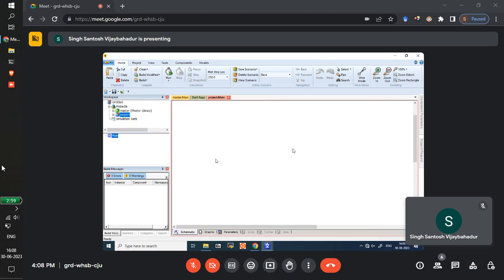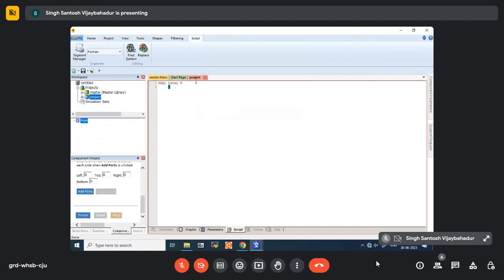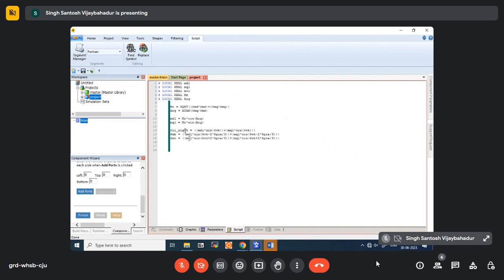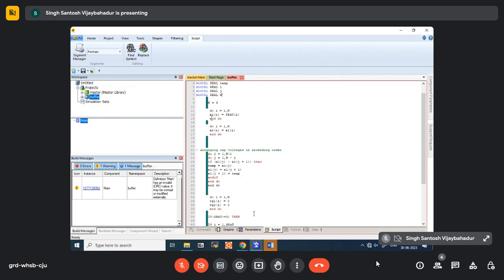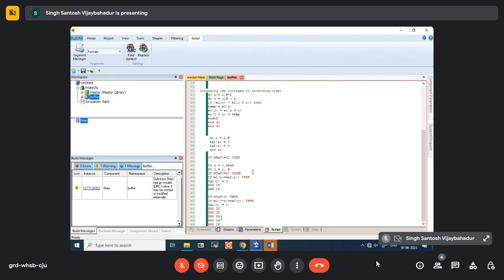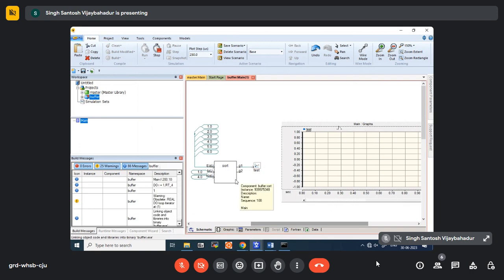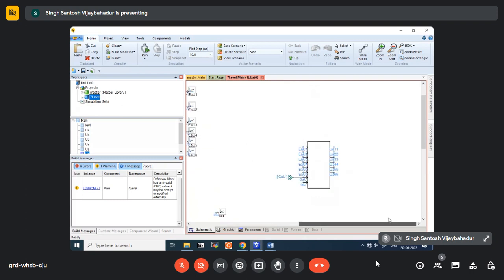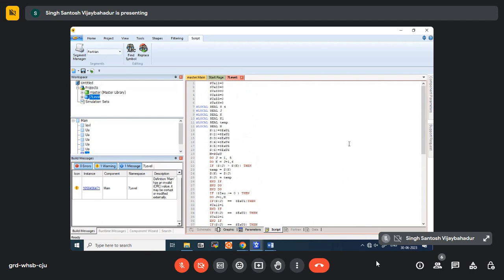PSCAD Session 02: scripting in PSCAD (Prabhat Singh, June 2023)